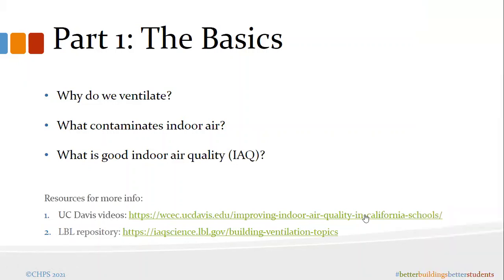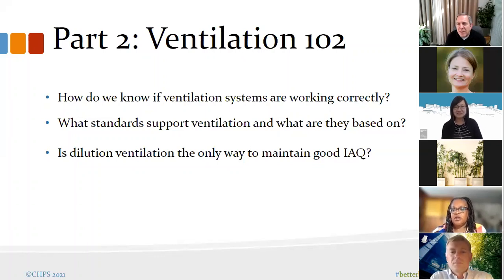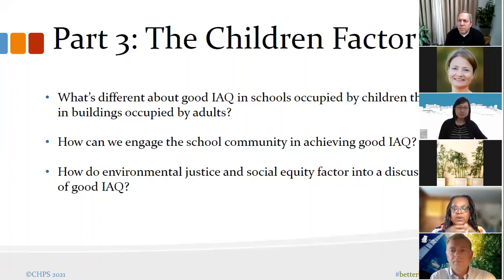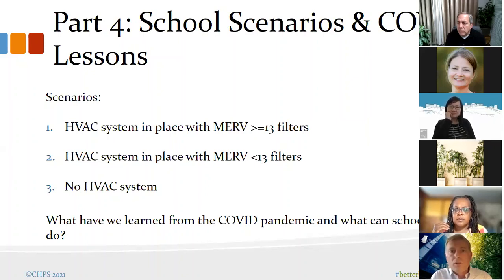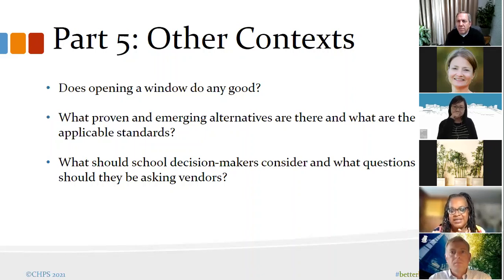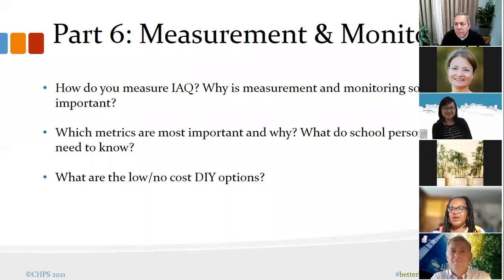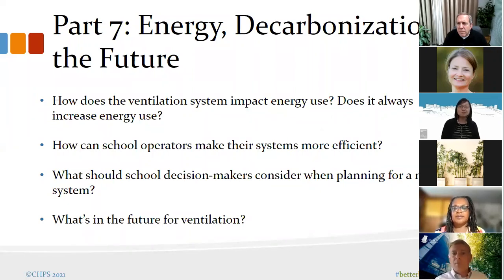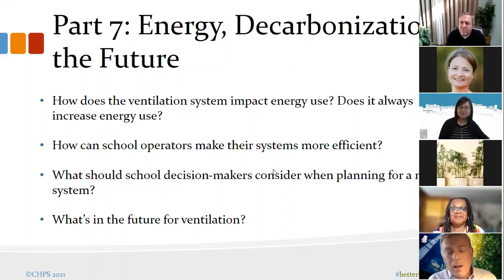School Building Science Fridays Webinar 2 Ventilation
The second in our School Building Science Fridays webinar series, recorded 10/8/2021. This webinar is covers what you need to know about ventilation and the importance of air quality in schools. Moderated by Todd DeMonte of the Indoor Air Hygiene Institute, with panelists Christian Weeks (enVeridSystems), Tracy Enger (US EPA) and Dr. Rengie Chan (Lawrence Berkeley National Laboratory).